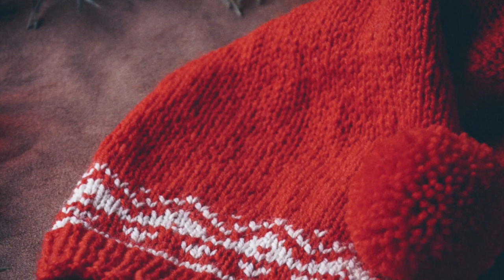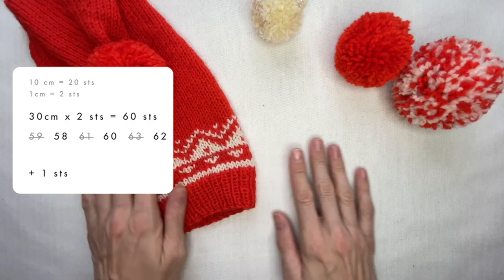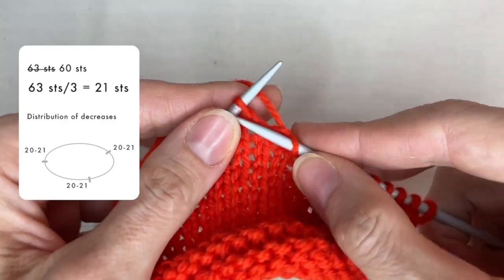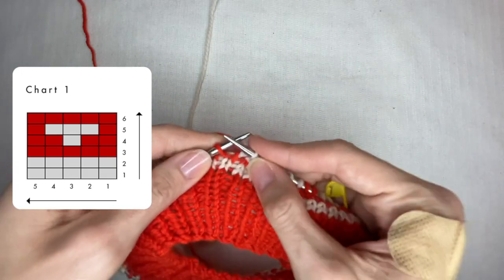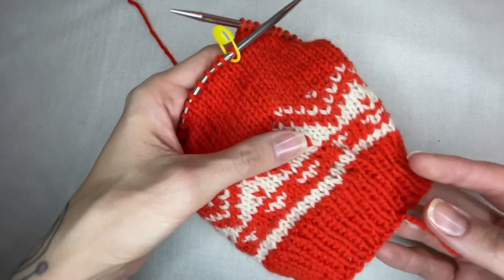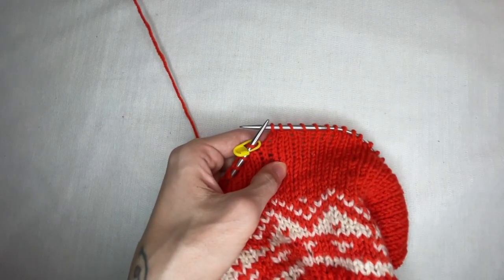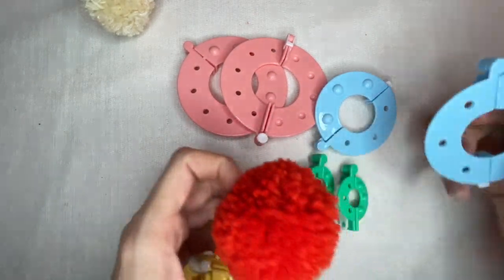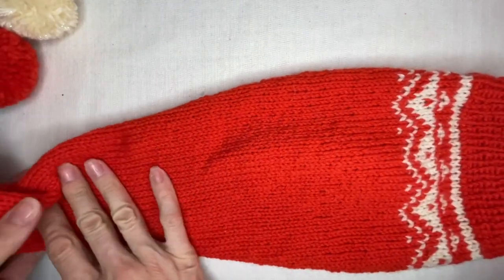How to knit a Santa Hat. Christmas tutorial for beginners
Complete tutorial of How to knit a Santa Hat for beginners. Free pattern

//YARN: any yarn

//TOOLS: Circular needles, double-pointed needles (optional), Markers, Plastic needle or crochet.

//TIMING:
01:09 - Gauge
02:13 - Tools
03:14 - Calculations
04:28 - Casting on
06:06 - Chart 1
06:51 - Increase
07:30 - Decrease
08:41 - Row 4
10:00 - Row 5
10:56 - Chart 2
11:36 - Increases
15:58 - Calculations again
16:49 - Decreases along the tail
18:22 - Hat top
21:09 - Pompom